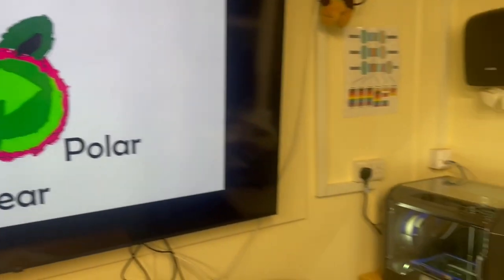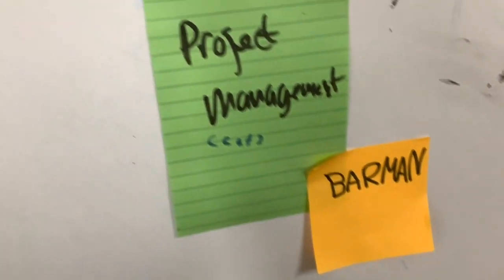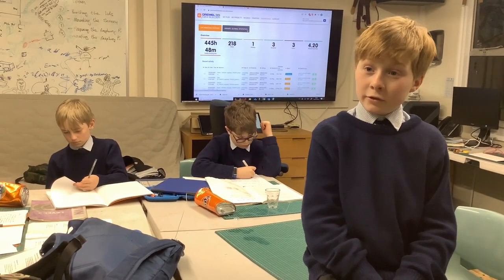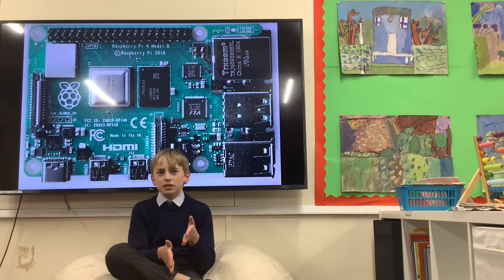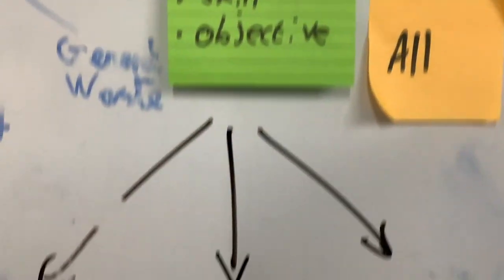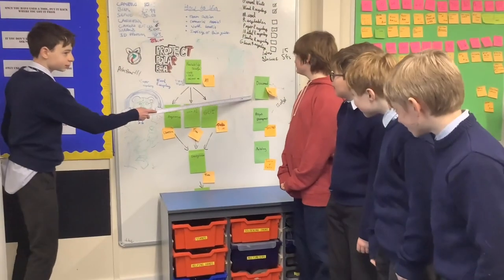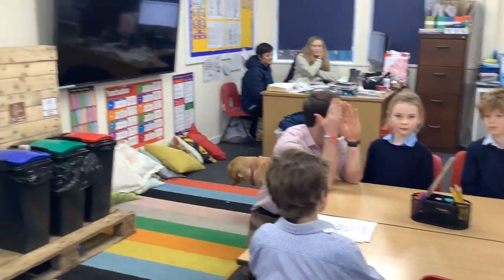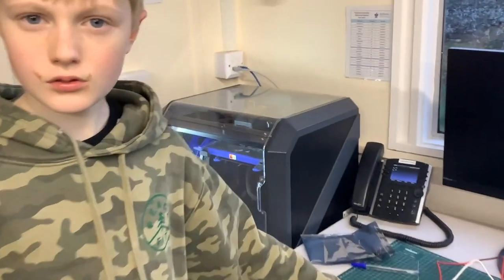Project Polarbear Promotional Video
Have you ever been in that situation where you don’t know which bin to put your rubbish in? Well, our project is the solution to this. Our project will work out where to put your rubbish in just the press of a button!

Our project is an automatic bin opener which will sort your rubbish using AI. All you have to do is hold your rubbish up to the camera, the AI will work out what which bin to put it in and, the servos open the correct bin. We have three categories for the AI to choose from (but this could easily be changed for wherever it is needed). These are: paper recycling, wood recycling and general waist

As you know, younger children waste a lot of things when they build toys out of lollipop sticks or have a snack. This rubbish normally ends up in the wrong bin in their classroom. Our project has been specifically tailored for pre-prep. It has been measured for the height of them so they can easily use it.  We did a survey as well to make sure that we got the right bins for pre-prep. The camera is also fitted to their needs as when they are asked to take a photo, they will probably hold their rubbish up to the screen. The camera is put in the correct if this does happen so the photo is taken. Pre-prep could benefit hugely from this as it would teach them what can be recycled. This would lead to a much more educated world and would raise the people in Pre-prep’s awareness of climate change.

As well as benefiting pre-prep our project could also hugely help across the world. The bins and what go into them can also very easily be changed. Our project also means hotels and businesses can be greener, hugely benefiting the climate. People also find it difficult if they are carrying a lot of rubbish to open the lid and keep it open without dropping their rubbish everywhere or their fingers caught after dropping the lid on their fingers. So being able to have the servos open the bins can hugely help them.

Our project has also created the Makerspace, creating a new community in the school.  People can solder, use glue guns and other tools and create things that they would not be able to do in other classes, giving them a head start to the world of electric and tech that is developing now.

The whole reason for this project was to save our planet and the environment. Our project will help the world effort to save the planet in huge ways, creating a better future. Imagine the world as one huge landfill, with piles of rubbish stacked everywhere and things we know that could have been recycled amongst it. Then imagine tins turning into electric cars and jars into windows and not a bit of waste anywhere. Well, Project Polarbear is the answer!